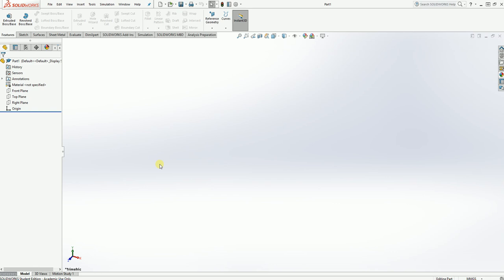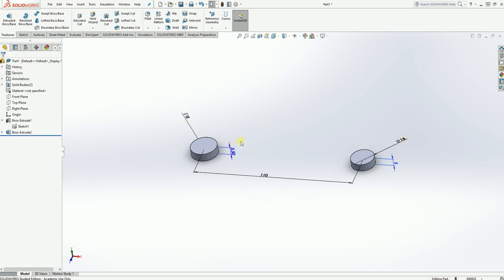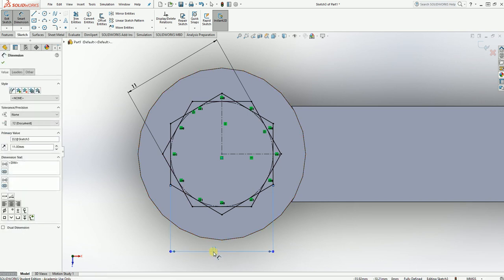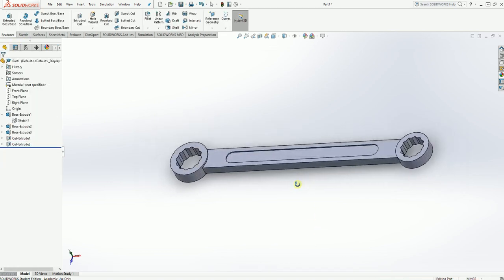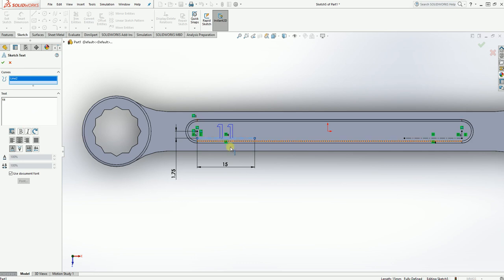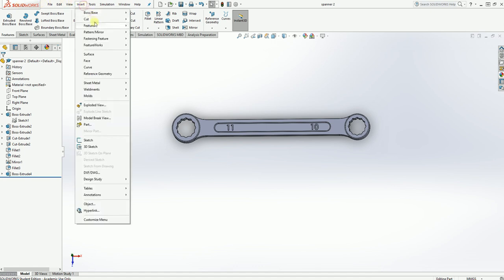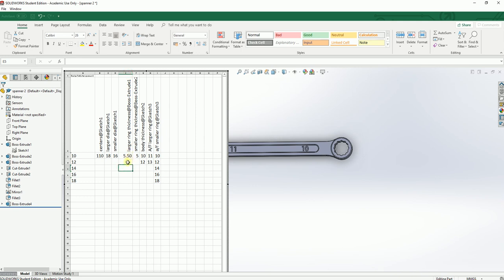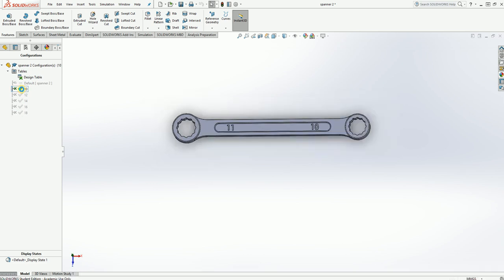SolidWorks 2017 Design Tables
How to use a design table in SoildWorks 2017 to create a set of spanners. Prep for the evening course exam.